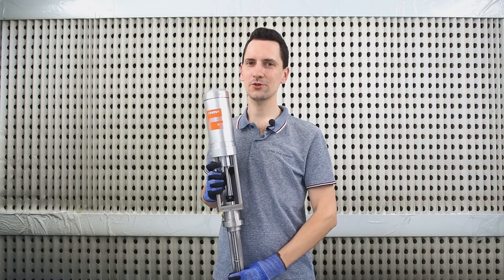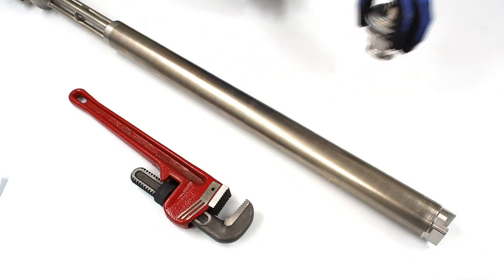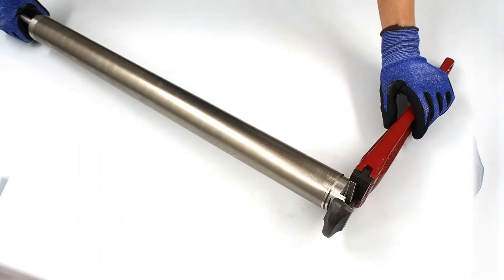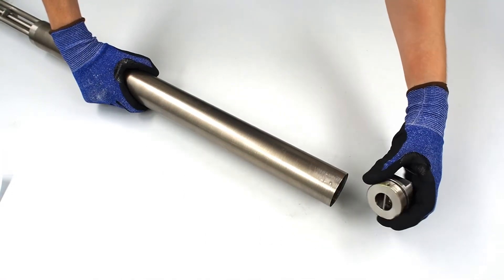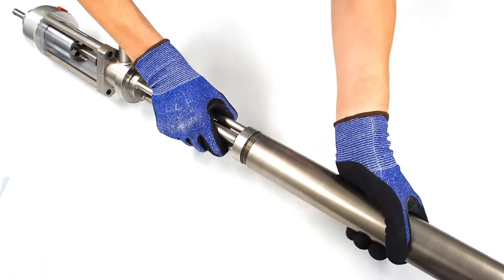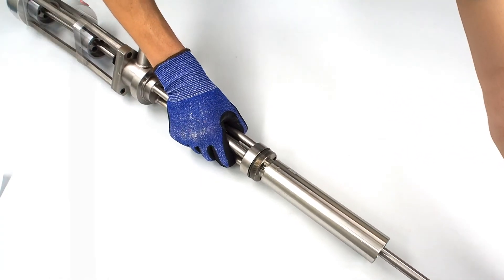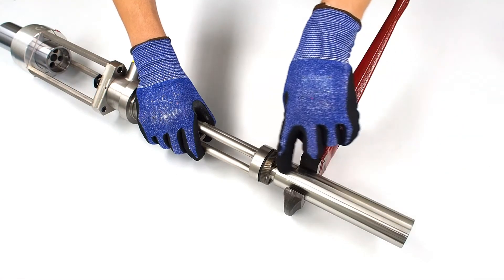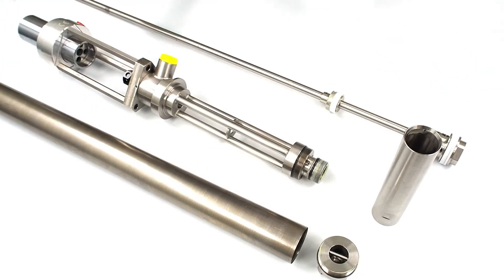Transfer Pump Disassembly - Product Part | Technical Tips #6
Tricks of transfer pump disassembling for product part.